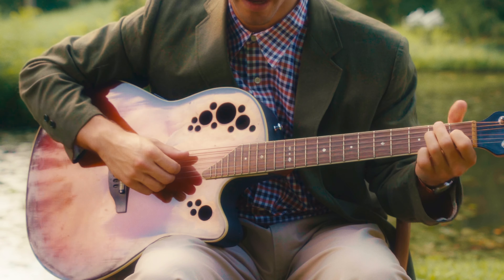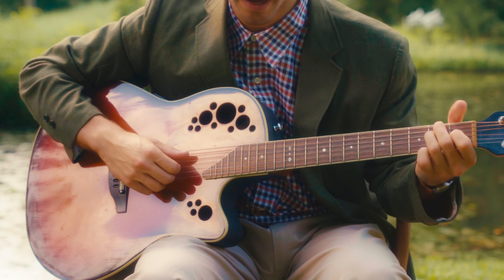How to Play "Shocker" by Bryce Bishop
A brief lecture on how to perform "Shocker" by Bryce Bishop on acoustic guitar, transferable to electric if preferred. Please pose any questions in the comments, email, or stop by office hours - Sundays from 4 - 4:30am.

~ Credits ~
Direction/Production: @hellenmadeitt + me
DP: @hellenmadeitt
Color: @abbotwdm1
PA: @AnnePfaff  @ryanleahan_
Special Thx: @Elroy70ANGELS